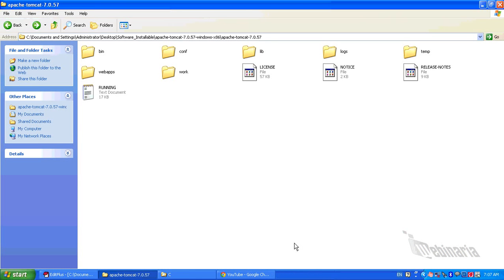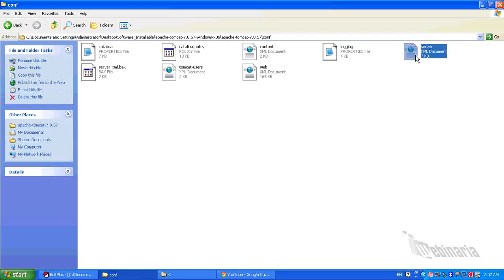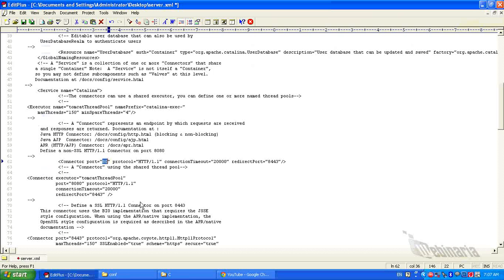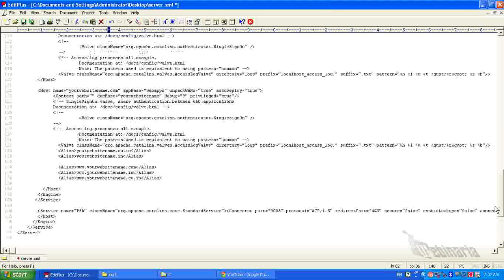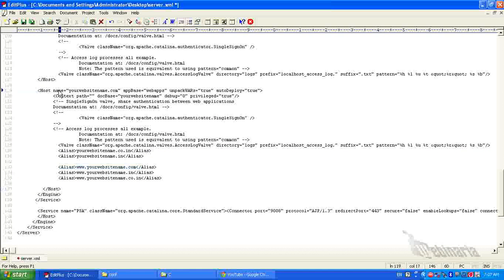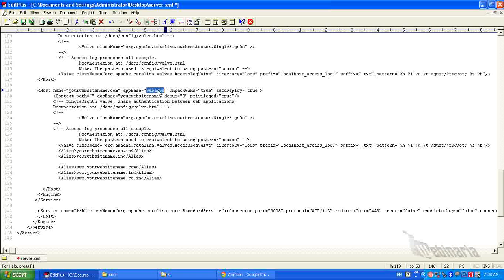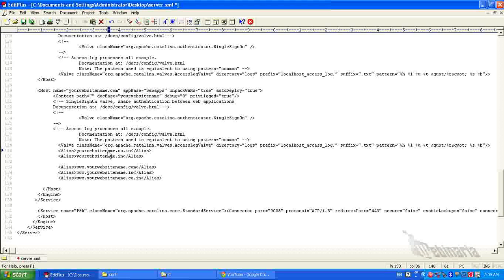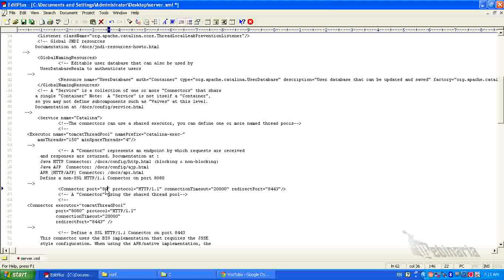how to configure domain name in tomcat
This tutorial explains how to configure a domain name in tomcat.

for generating online source code for technologies like Java, C#.